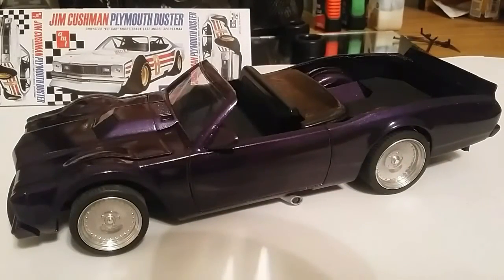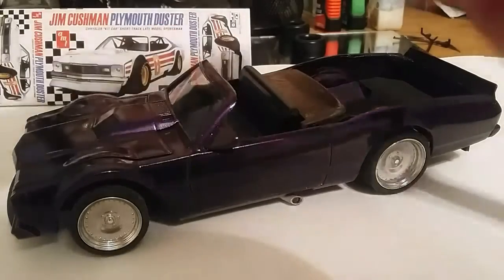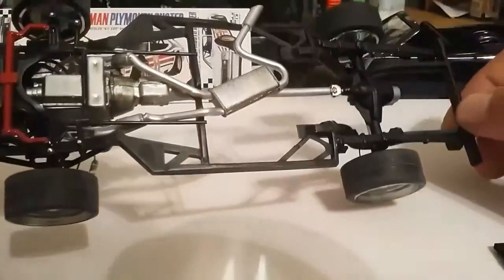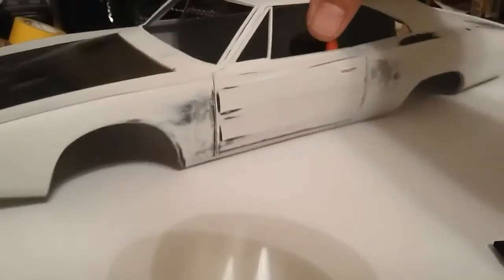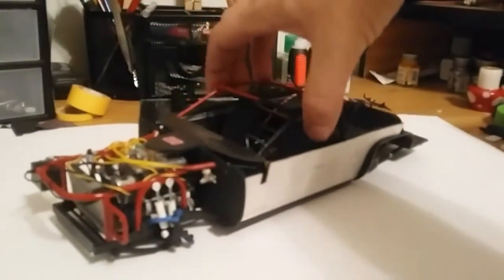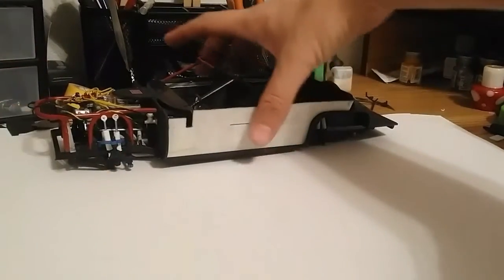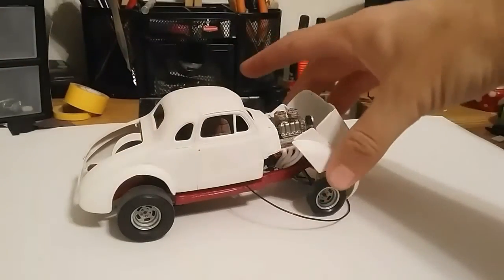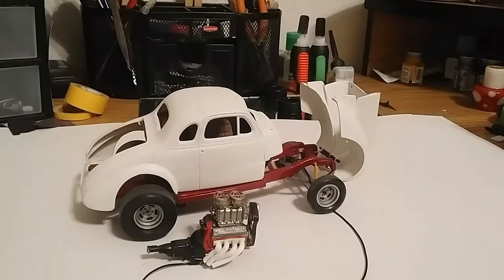Cancer awareness / Dodge Truck Month